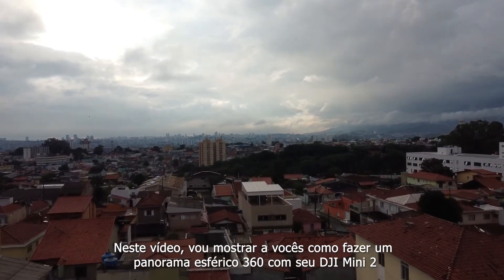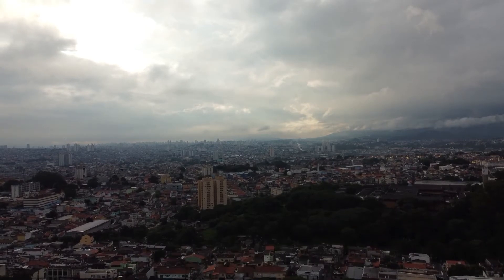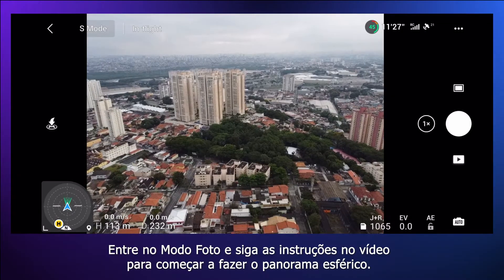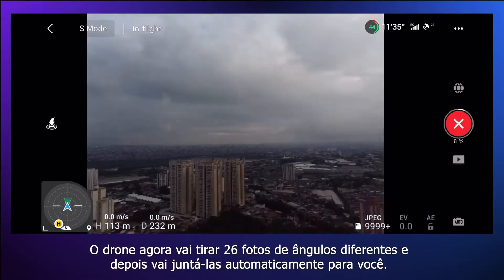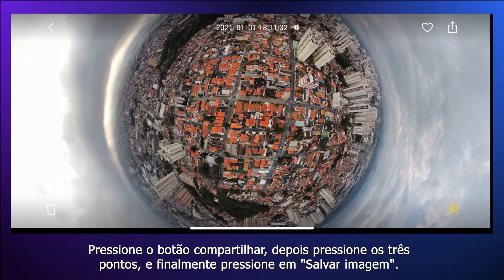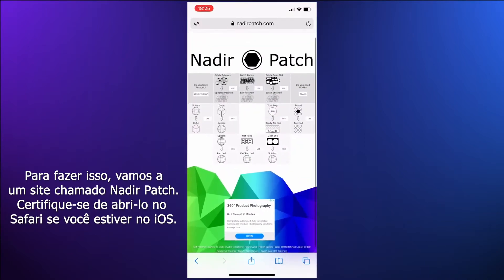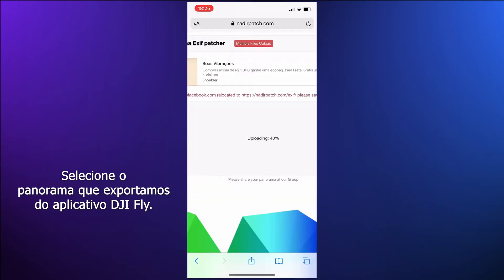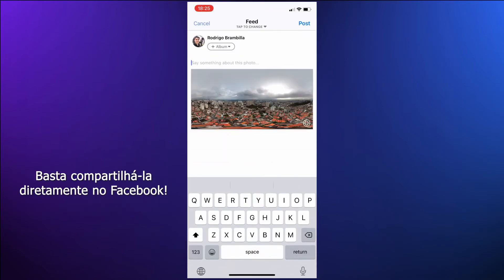TUTORIAL PARA POSTAR FOTO 360 NO FACEBOOK FEITO COM O DJI MINI 2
LINK DO SITE PARA CONVERTER A FOTO PANORÂMICA PARA ARQUIVO 360